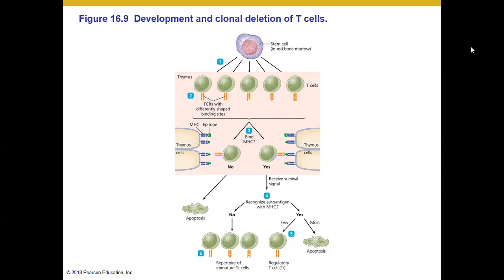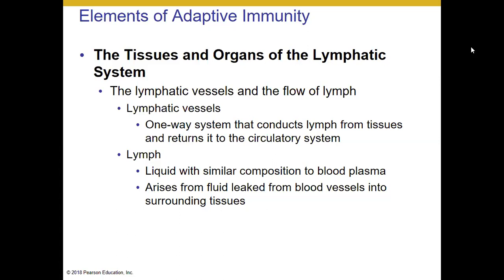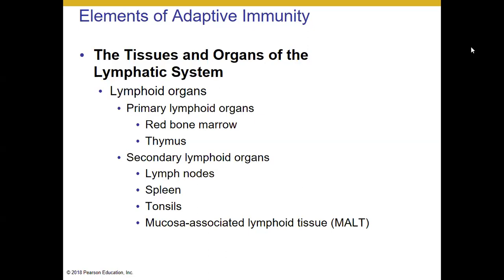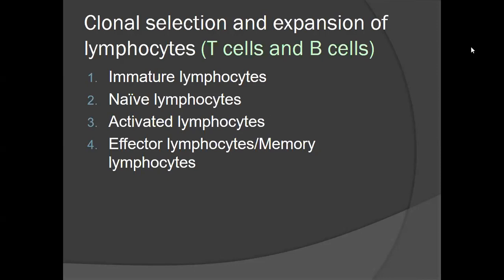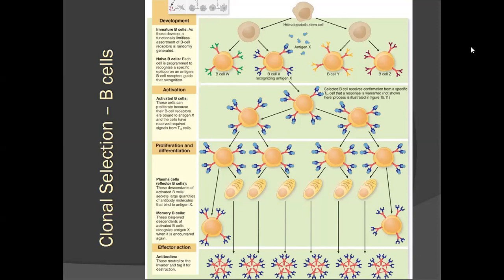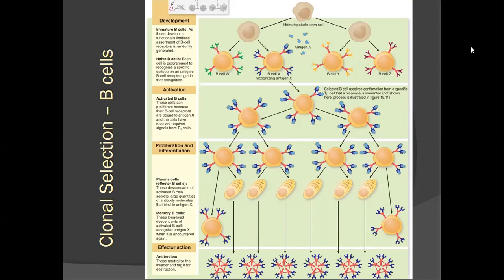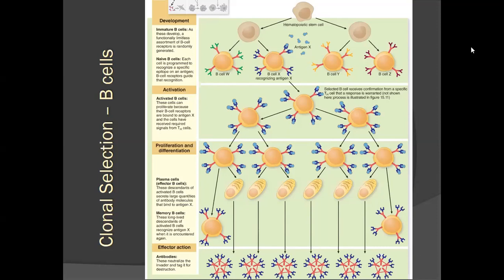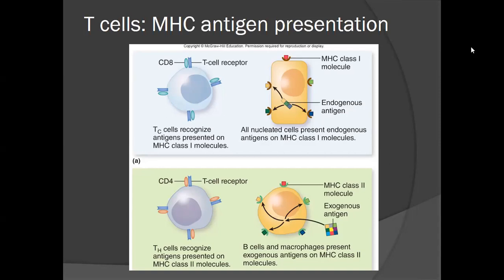Adaptive immune system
Clonal expansion of B and T cells